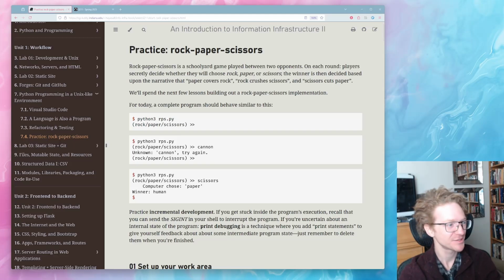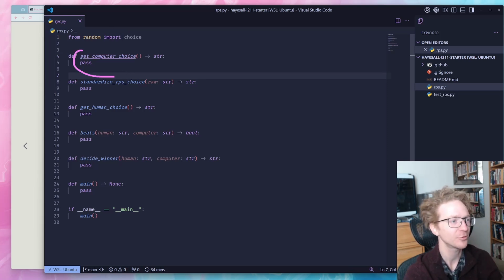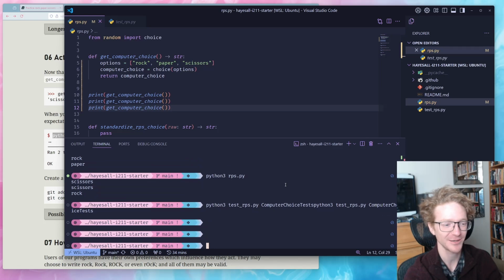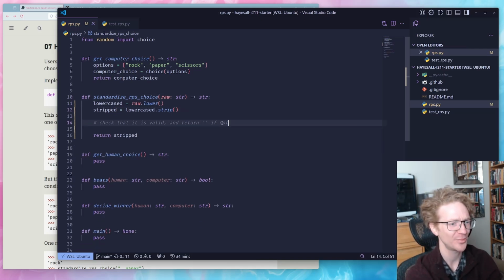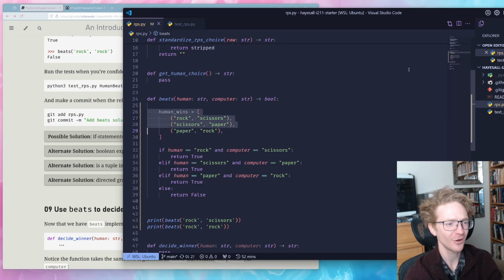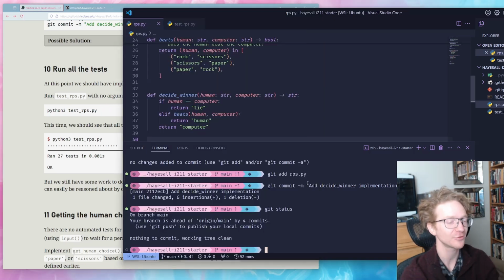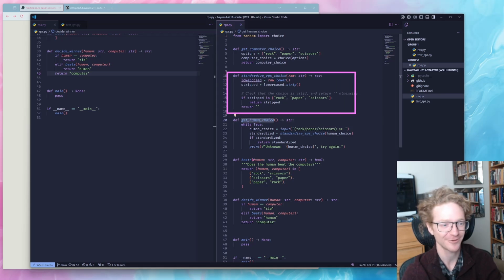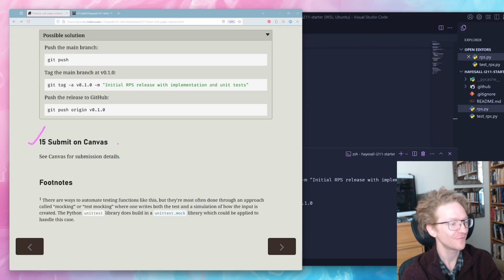Python Programming in a Unix-like Environment - RPS v0.1.0 - i211sp2025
Building a rock-paper-scissors implementation following an iterative design workflow: planning, manual testing, automated testing, making commits, and checking those commits into GitHub.

00:00 - 01:55 - Programming Goals
01:55 - 04:25 - Workflow Goals
04:25 - 07:16 - Cloning from GitHub and setting up our workspace
07:16 - 11:51 - Steps 1-4, planning, function signatures, tests
11:51 - 17:21 - Step 5-6, get a choice from the computer
17:21 - 27:22 - Step 7, standardizing a raw input
27:22 - 35:18 - Step 8, does the human beat the computer?
35:18 - 40:17 - Step 9, decide the winner
40:17 - 41:09 - Step 10, all our tests pass!
41:09 - 48:02 - Step 11, actually get the input from the human user
48:02 - 53:50 - Step 12, write the main function and play the game
53:50 - 55:00 - Step 13, push and check GitHub
55:00 - 56:55 - Step 14, tag version v0.1.0 and wrap up